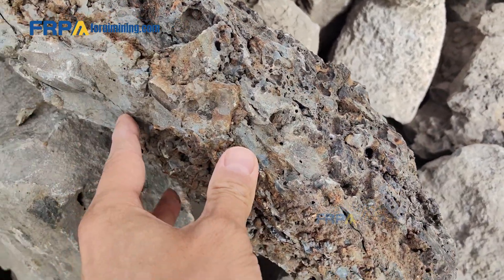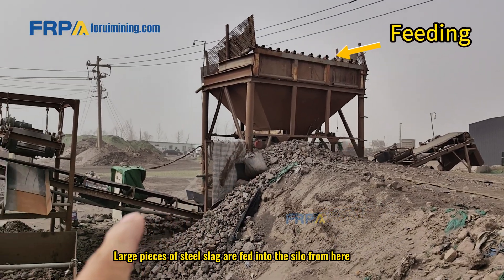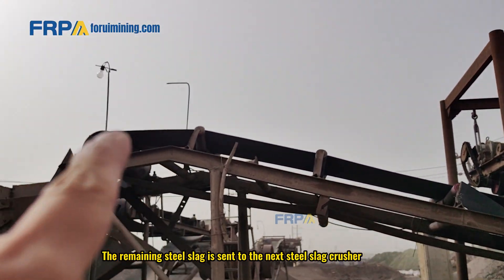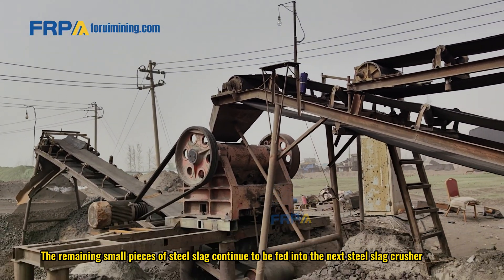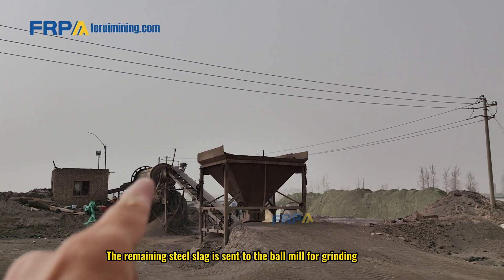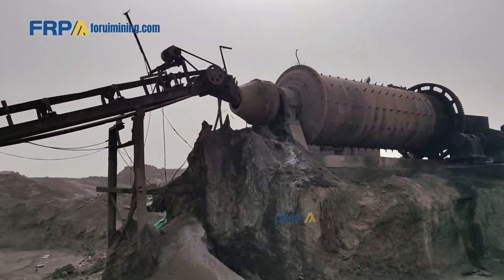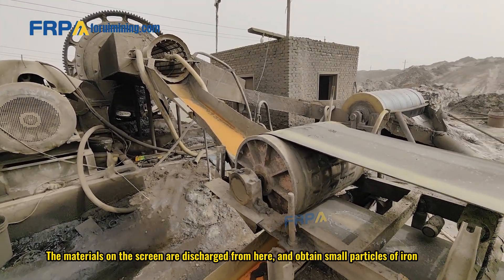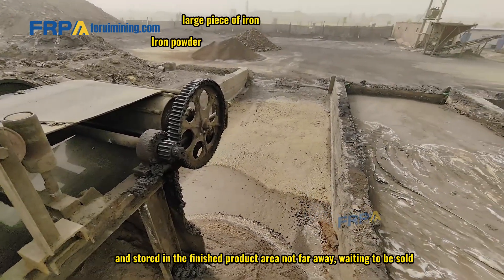How to Extract Iron from Steel Slag | Step-by-Step Slag Recycling Process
Hi everyone! 👋
As a professional manufacturer of slag processing equipment, we specialize in turning industrial waste into valuable resources.

In today’s video, we’re breaking down the complete process of extracting iron from steel slag — a common by-product of the steelmaking industry. Steel slag still contains a good amount of iron, and recovering it efficiently is key to maximizing resource value.

Here’s how the process works:

🔧 Crushing – Breaking down large slag pieces into smaller, workable sizes
🧲 Magnetic Separation – Removing most of the magnetic materials
⚙️ Grinding – Releasing iron particles wrapped in slag
🧲 Second Magnetic Separation – Improving iron purity and recovery rate

Whether you're in the recycling business or just curious about heavy industry, this video will give you valuable insights into modern slag treatment technology.

📽️ Watch till the end to see how each step works in action!
💬 Have questions or dealing with your own slag materials?

Our equipment is efficient, cost-effective, and can turn you a profit in minerals within a short period of time.